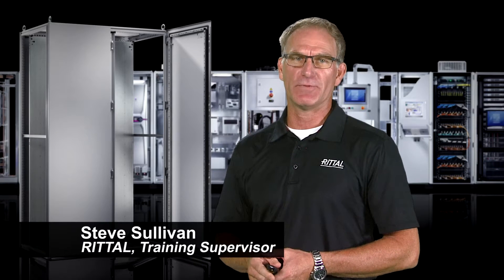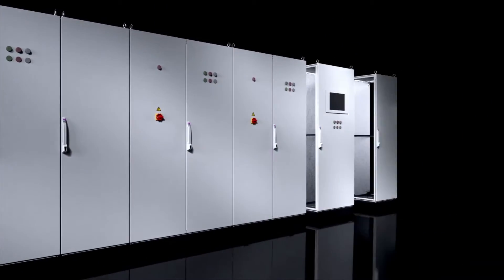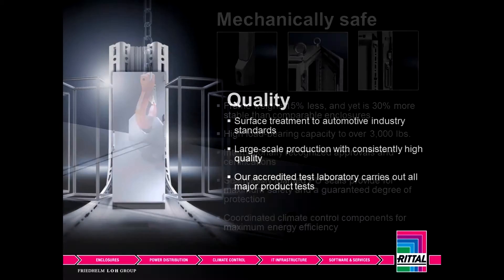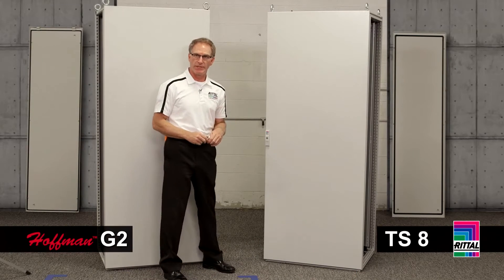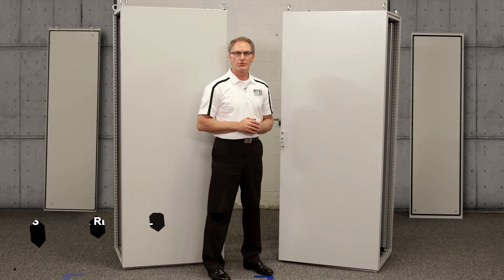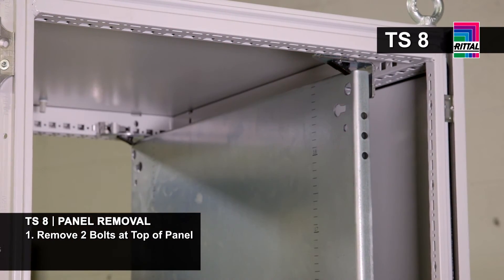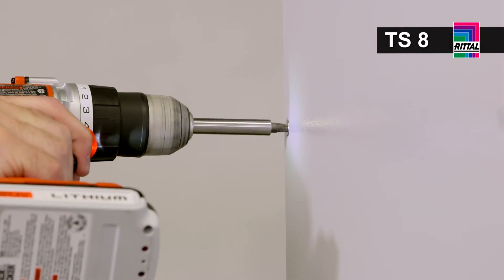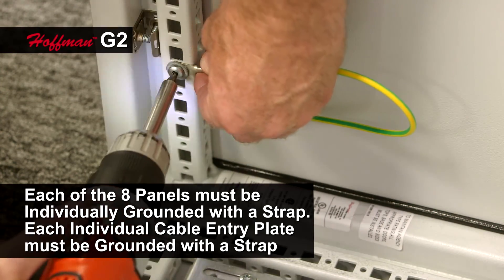TS 8 Modular Enclosure Comparison Extended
How does the TS 8 Modular Enclosure from Rittal stack up against the competition? Here's the extended comparison video of the Rittal TS 8 and Hoffman Proline G2.
The TS 8 is compared to the Proline G2 specifically when it comes to door removal, frame symmetry, door reversal and what that means for your locking hardware.

or download the Modular Enclosures Buyers Guide